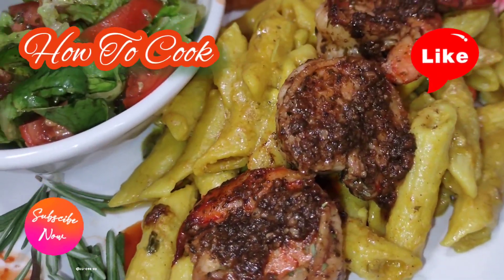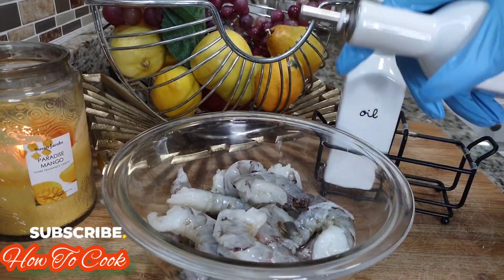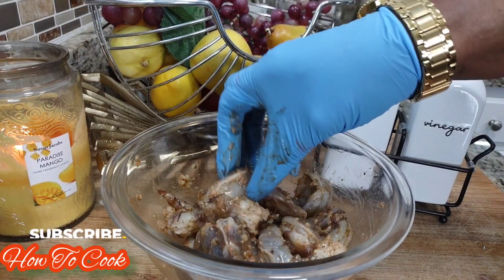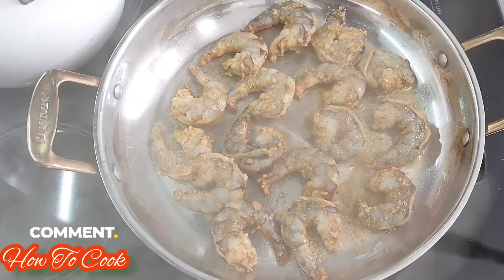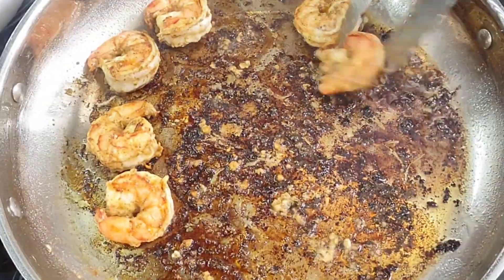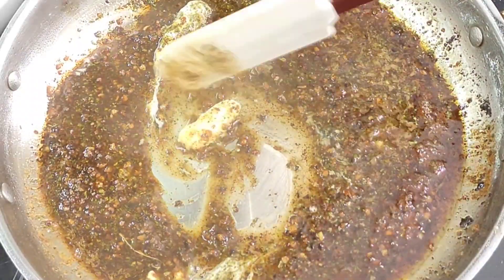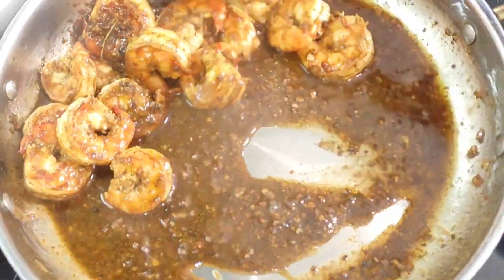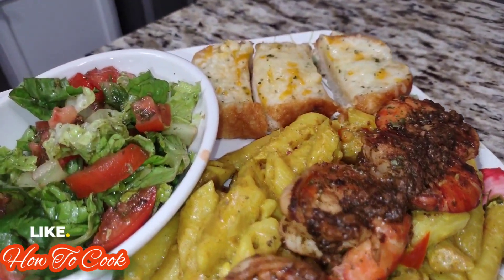GARLIC🧄Butter🧈Shrimp🍤So Delicious 😋@Howtocookjamaican Let's Cook dinner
HELLO EVERYONE IT IS YOUR GIRL JULIANA AKA HOW TO COOK CHANNEL
IN TODAY'S VIDEO I'M GOING TO SHOW YOU HOW I MADE THIS DELICIOUS SHRIMP RECIPE (GARLIC BUTTER SHRIMP)
AND UNDER 30 MINUTES THAT'S AN EASY TO PREPARE PLEASE SUBSCRIBE TO MY CHANNEL AS WELL AS SHARE WITH ALL YOUR FRIENDS AND FAMILY THUMBS UP THE VIDEO AS WELL BECAUSE IT WAS IT WILL HELP THE VIDEO TO GROW AS WELL AS A CHANNEL TO GO AS WELL THANK YOU ALL FOR YOUR LOVE AND SUPPORT AND I WILL SEE YOU IN MY NEXT VIDEO XOXO 😘 shrimp comfortfood cookingchannel.
SEND ME SOMETHING
Juliana McDonald
Covington, GA
30014
WHAT YOU WILL NEED FOR THIS RECIPE
shrimp
oil
vinegar
1tsp garlic powder
1 teaspoon onion powder
one teaspoon seafood seasoning
salt as needed
half teaspoon black pepper
one teaspoon paprika
half a teaspoon chili powder
one teaspoon dried parsley flakes
Ginger
fresh garlic
one stick of butter
half lemon
HOW TO MAKE CREAMY PASTA RECIPE